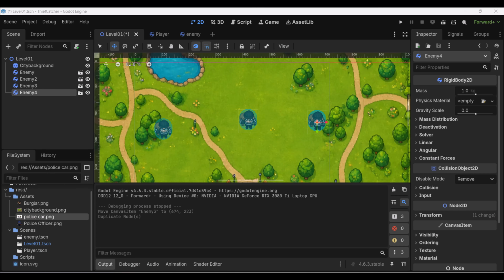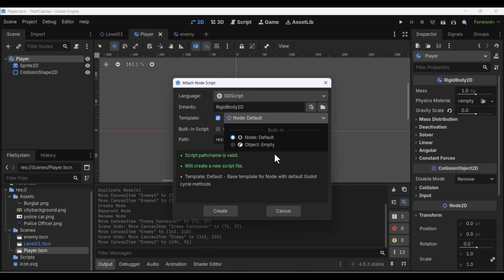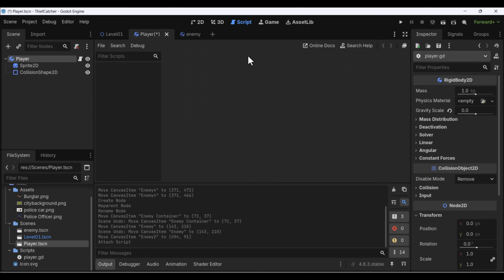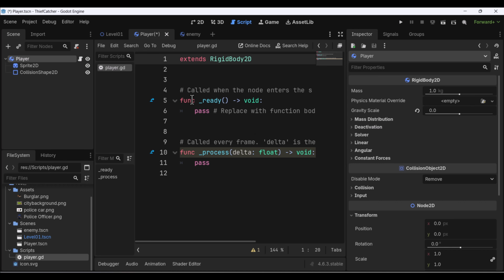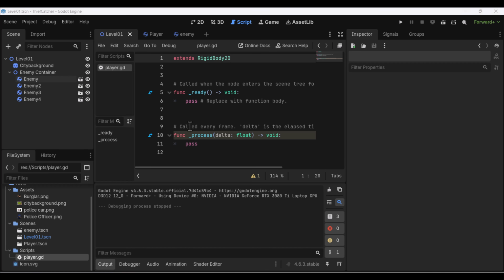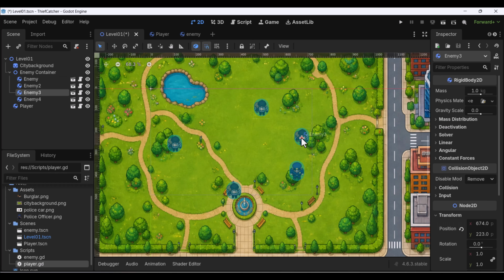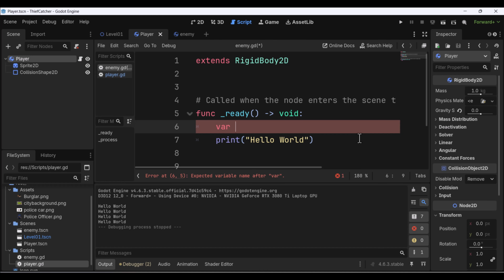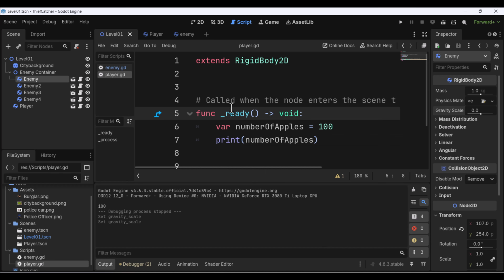04 Scripting Basics